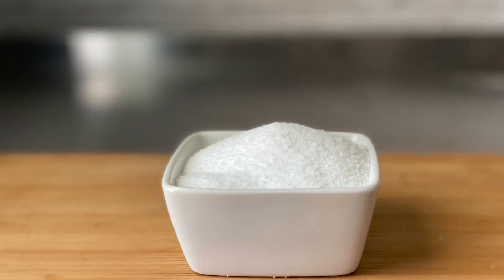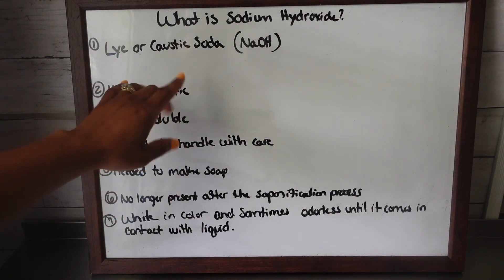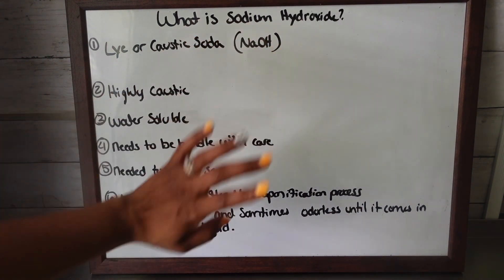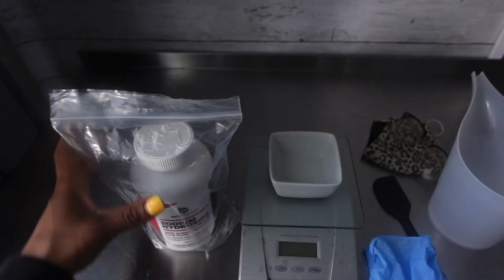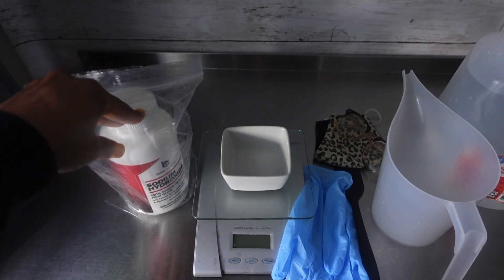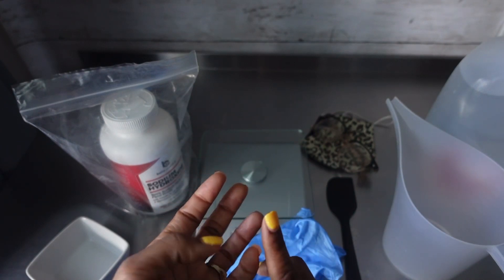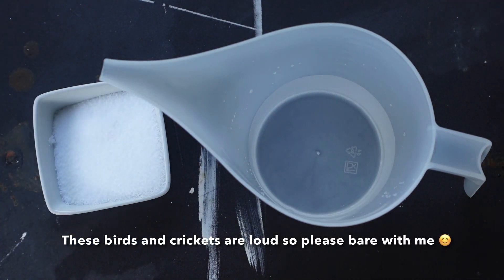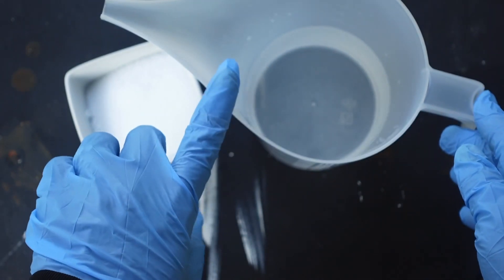HOW I MIX MY LYE AND WATER TO MAKE SOAP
Hey guys this is just a quick video nothing (too deep) about how I prepare my water/lye solution. I made this video in hopes that it will help someone who is maybe just starting out and need a little help with the process.

Sodium Hydroxide 10lbs
Long spout measuring cup
Sodium Hydroxide 2 pound jar